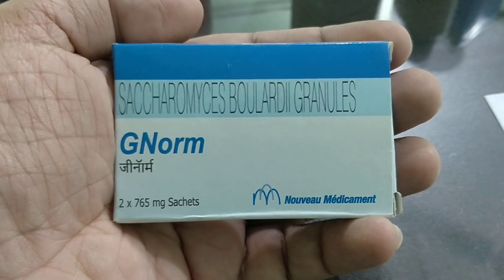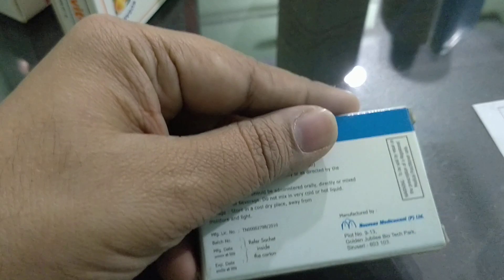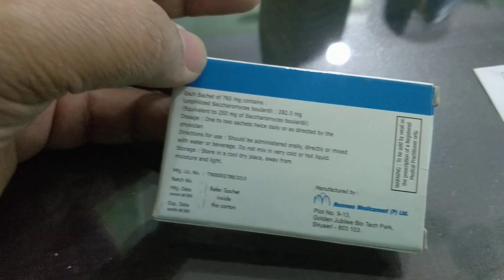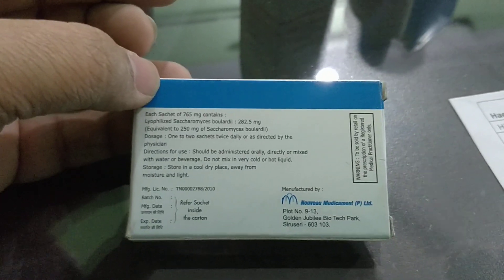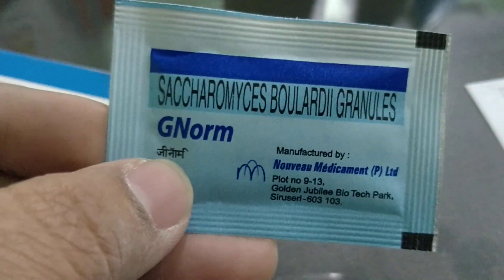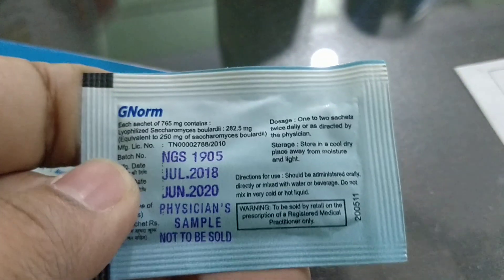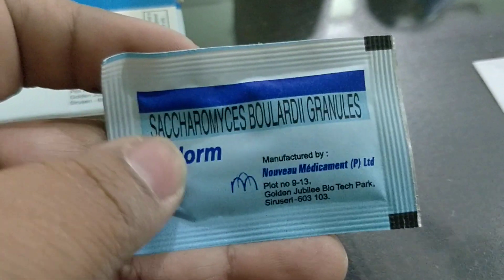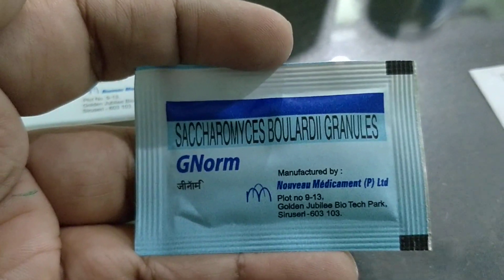Medicine review: Gnorm for loose stool uses side effects complications